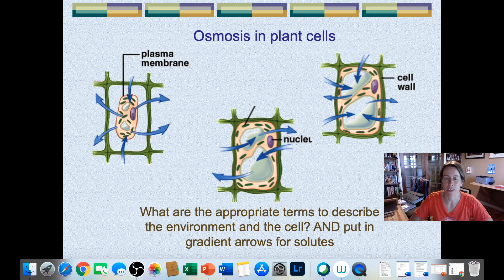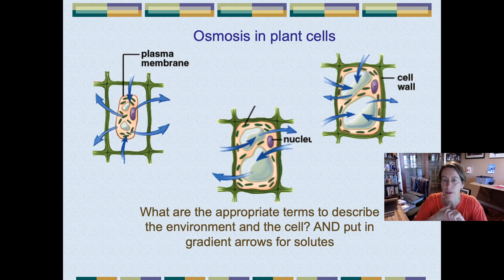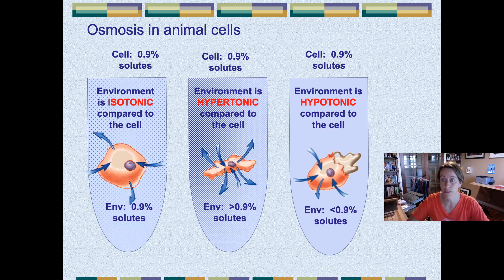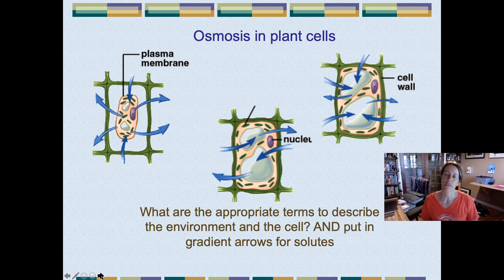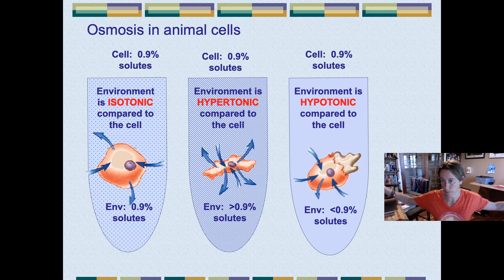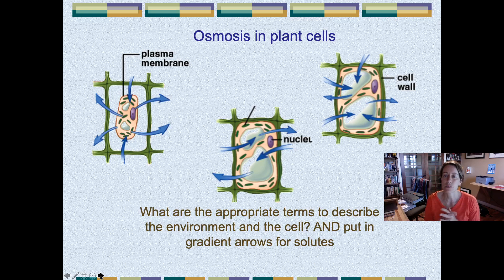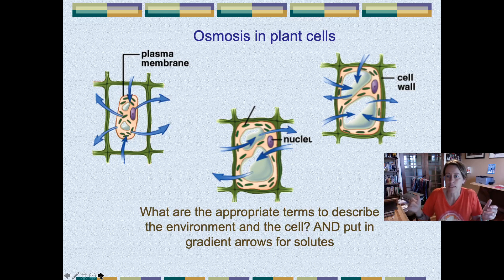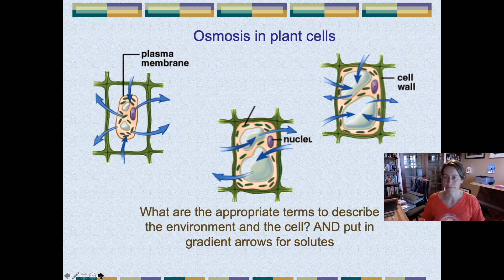Osmosis lab 2 animal and plant cells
basic comparison of the results of osmosis in animal and plant cells